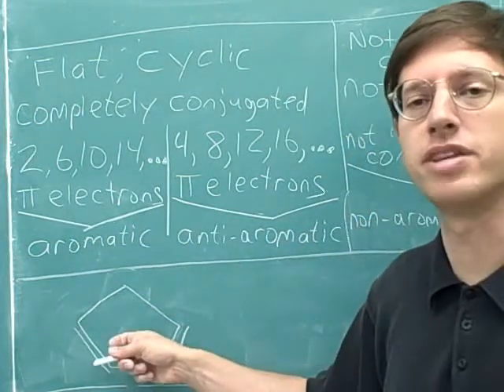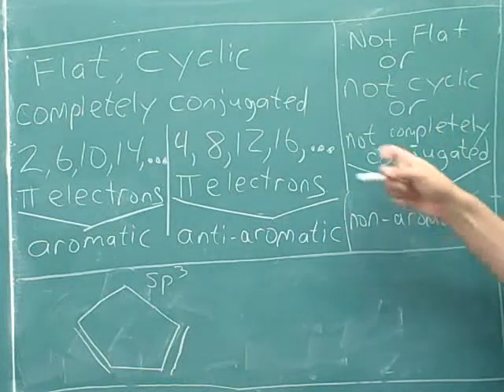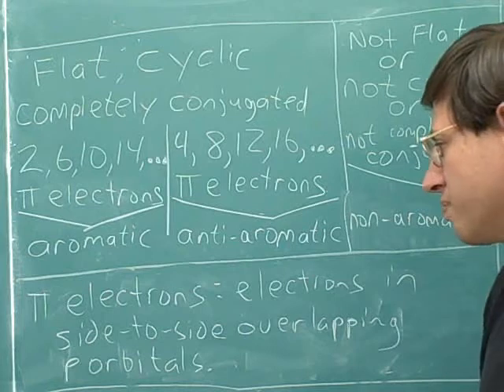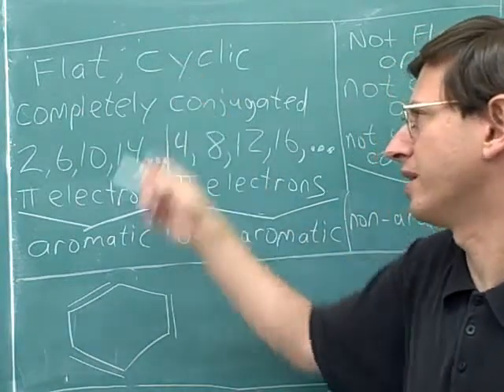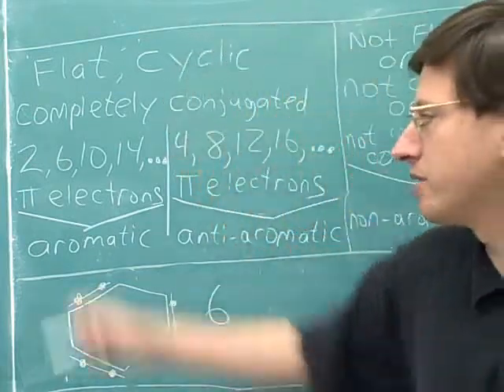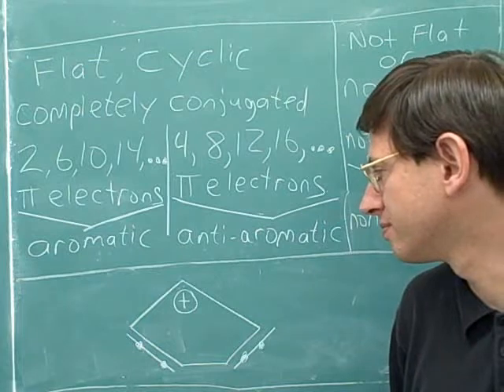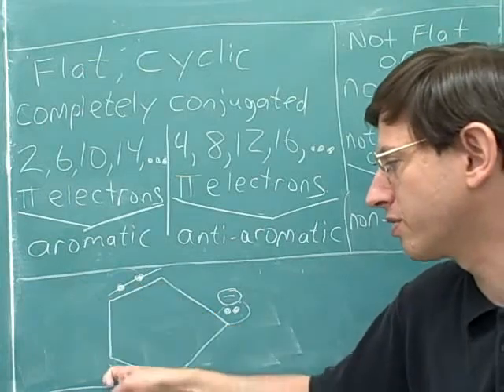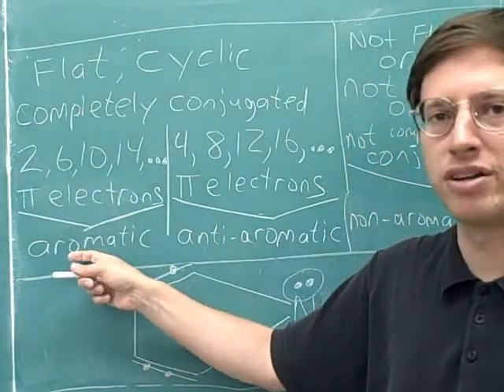Huckel's Rule: aromatic vs. antiaromatic (6)